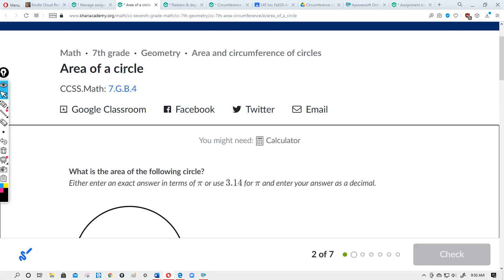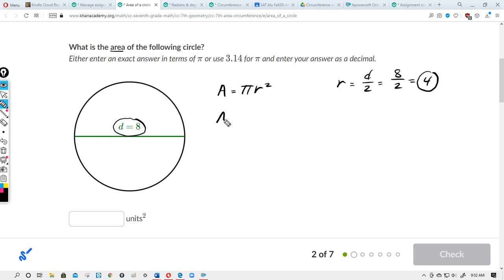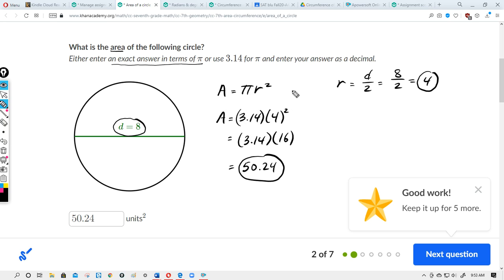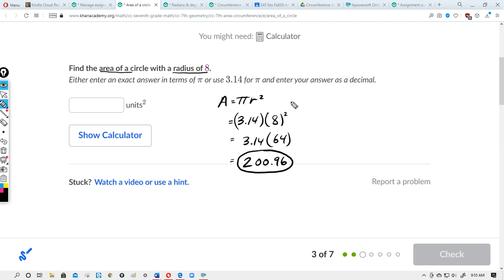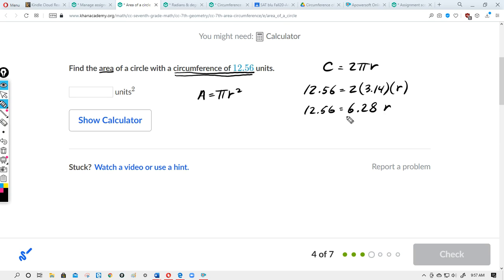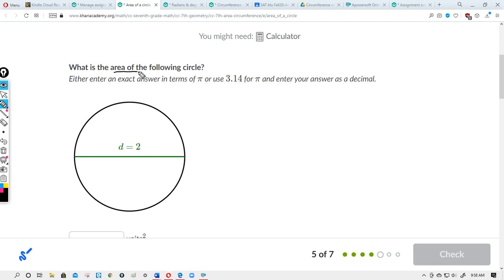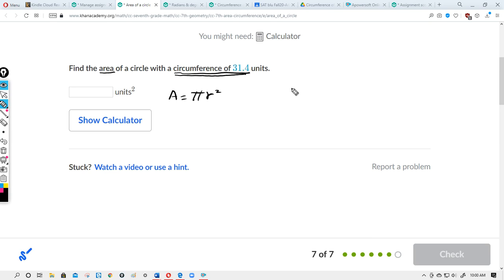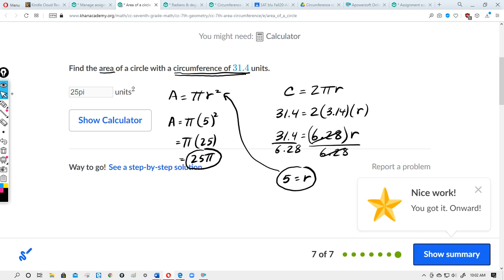Area of a circle : Khan Academy